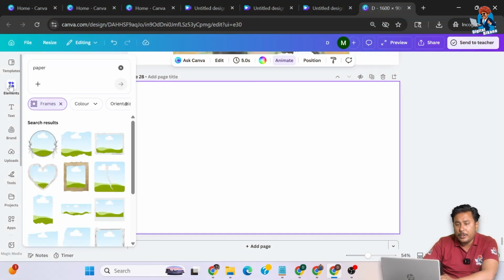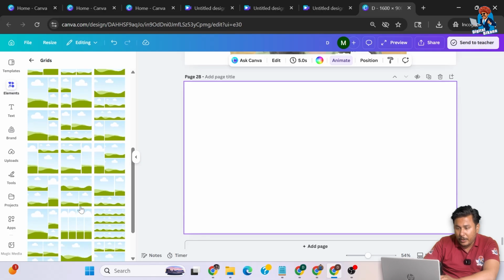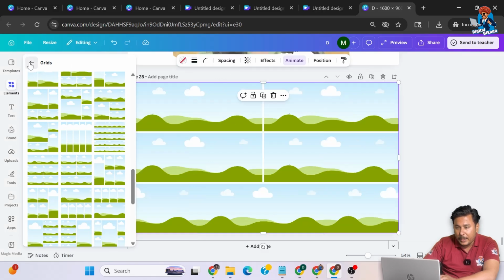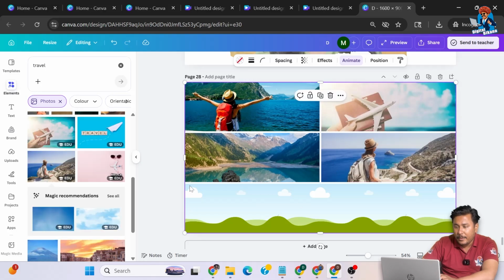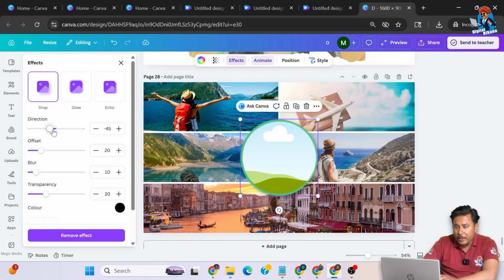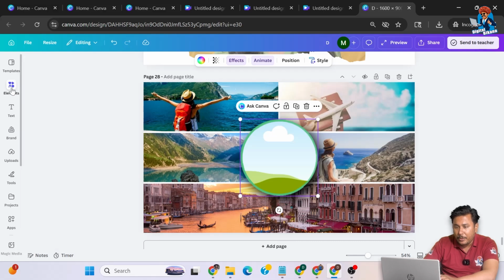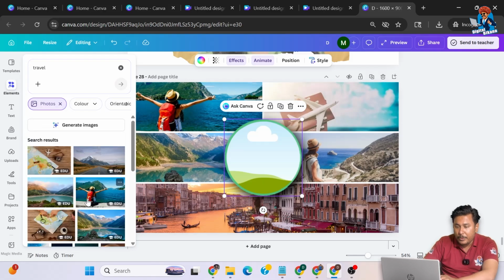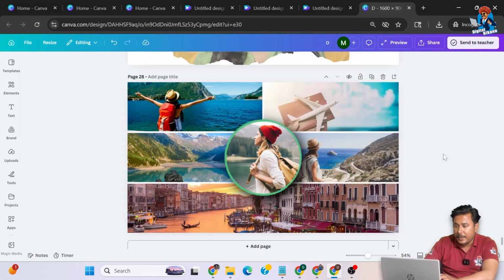How to Make a Photo Collage Frame in Canva?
Hello friends! In this "canva tutorial", we'll show you "how to make photo collage in canva" using simple "canva design" tools. This guide provides essential "canva tips" for mastering "how to use canva" for your projects. Learn to create stunning collages and enhance your "graphic design" skills!
Want to create stunning photo collages easily? In this video, you’ll learn how to make a photo collage frame in Canva using simple drag-and-drop tools. Perfect for social media posts, marketing creatives, and personal designs.

✅ What you’ll learn:

How to use frames and grids in Canva
How to add and adjust multiple photos in one design
How to customize spacing, colors, and layout
Tips to create attractive and professional collage designs

💡 Perfect for beginners, designers, content creators, and business owners who want eye-catching visuals.

0:00 – Introduction
0:21 – Add grid layout
0:51 – Add images to grid
1:15 – Add circular frame
1:35 – Apply drop effect
2:23 – Add final image
2:40 – Final result